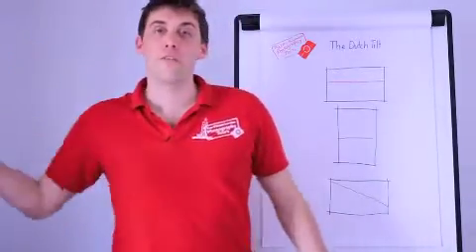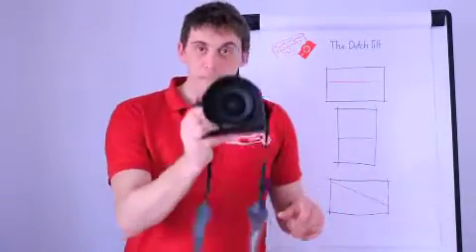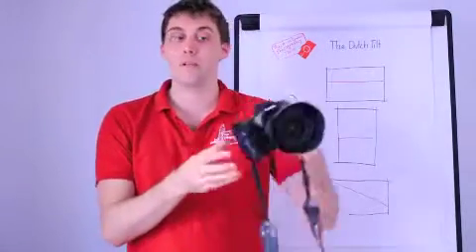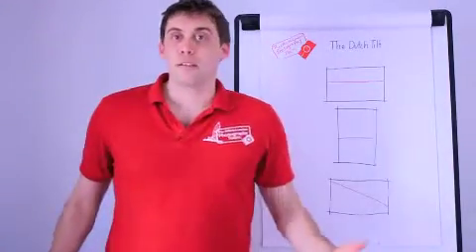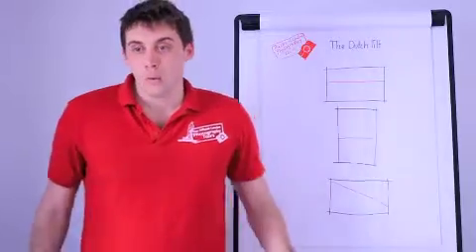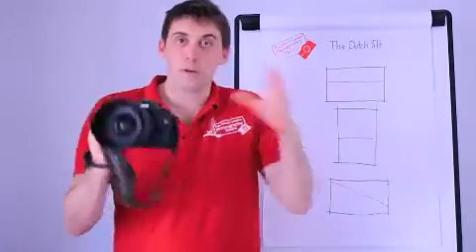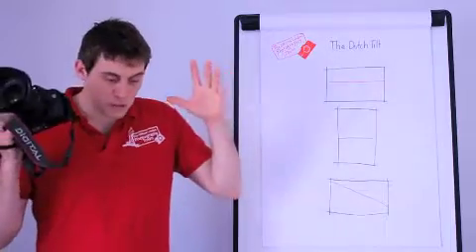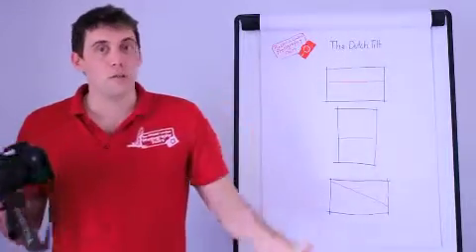The Dutch Angle photography technique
The Dutch angle also know as the Dutch tilt is a great photography technique to add a new dramatic effect to your photography.  Check out out video as I explain how to use this technique effectively so you can get truly amazing photos